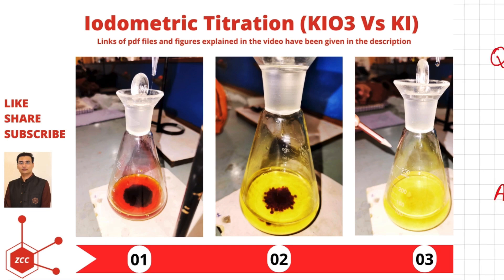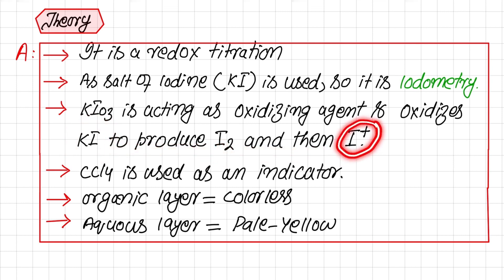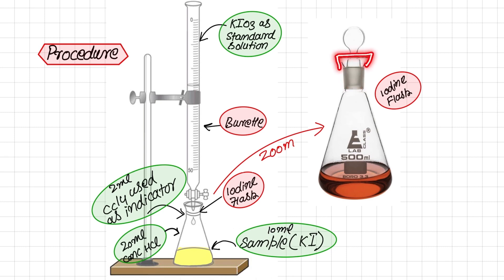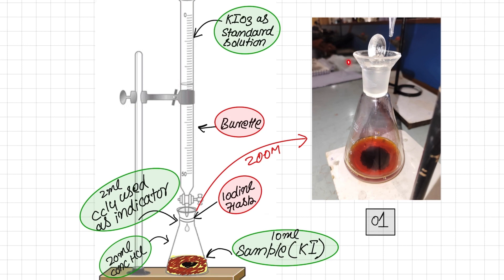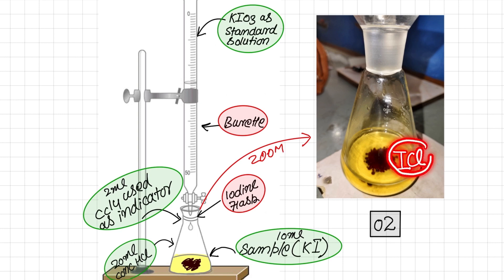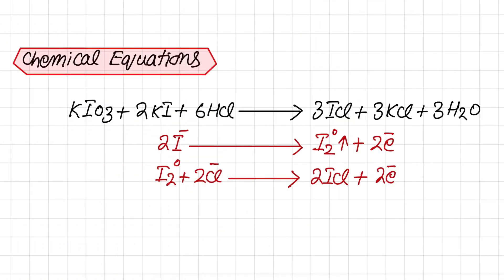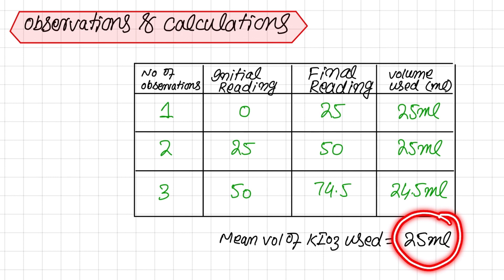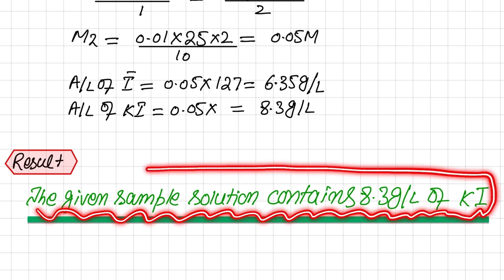Iodometric Titration | Redox Titration | Estimation of KI | Potassium Iodate | Potassium Iodide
In this lecture a practical demonstration of Iodometric Titration has been explained. This is a type of redox titration in which analyte is Potassium Iodide (KI), while Potassium Iodate (KIO3) is acting as titrant and CCl4 is acting as an indicator. KIO3 oxidizes KI to final product ICl. The end point of titration is that organic layer of CCl4 turns colorless, while aqueous layer turns pale yellow due to inclusion of ICl formed in this layer.